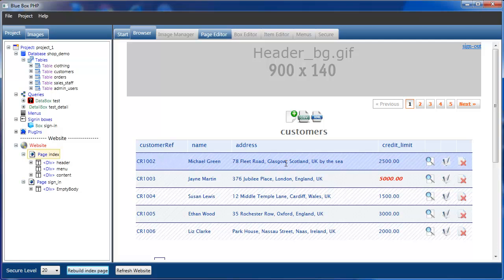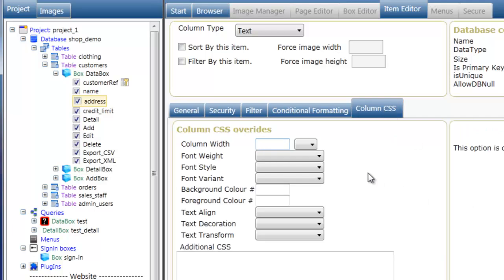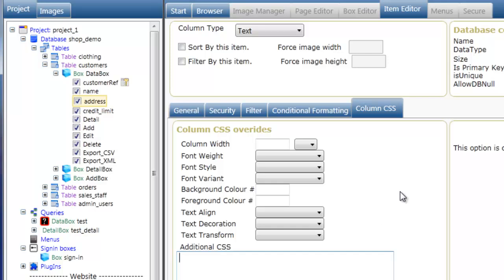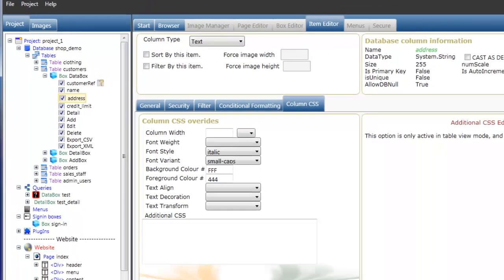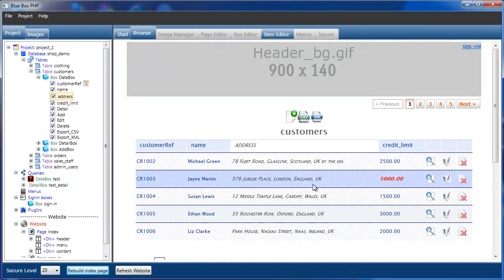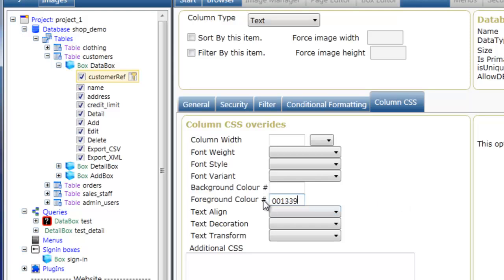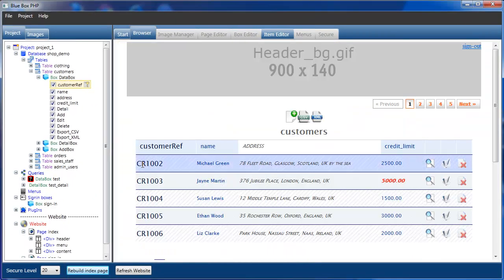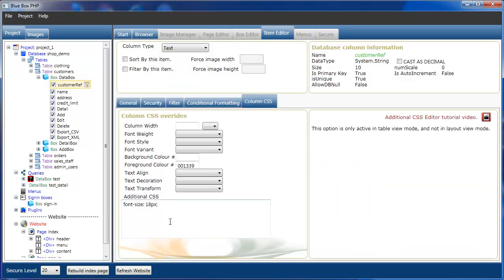PHP Generator. Databox column additional CSS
Tutorial for mysql php generator BlueBoxPHP. Databox column additional CSS tutorial